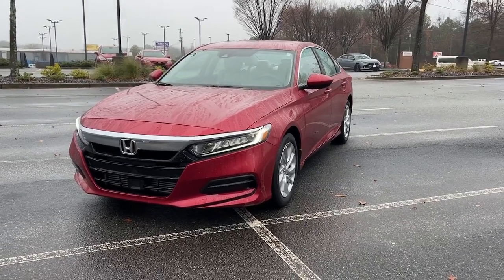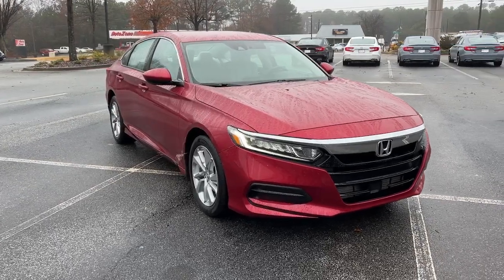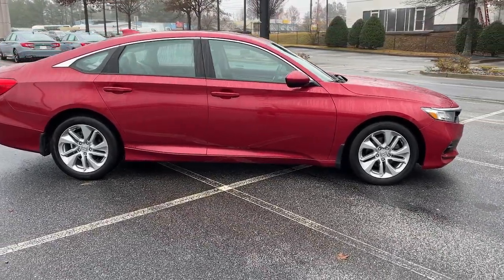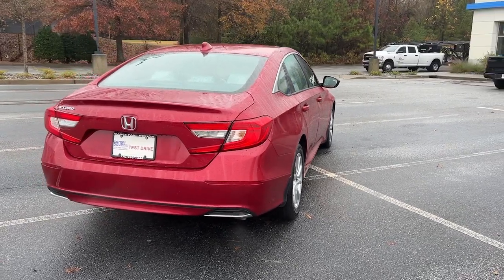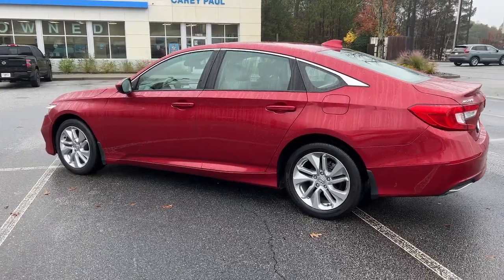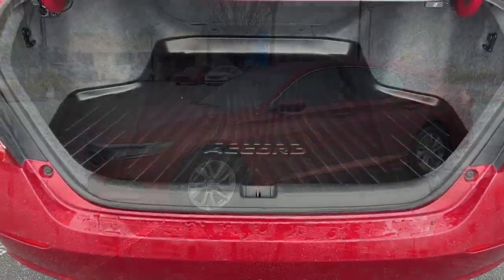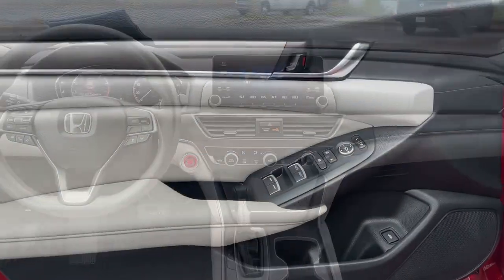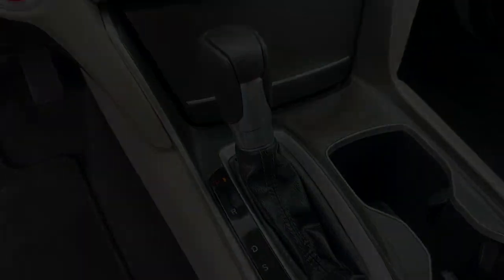2020 Honda Accord Snellville, Loganville, Lawrenceville, Roswell, Marietta, GA LA089788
Radiant Red Metallic Used 2020 Honda Accord LX available in Snellville, Georgia at Carey Paul Honda. Servicing the Loganville, Lawrenceville, Roswell, Marietta, GA area.

Certified. Recent Arrival! CARFAX One-Owner. Clean CARFAX.br**FRESH TRADE-IN, **CARFAX CERTIFIED... NO ACCIDENTS!!, **FULLY SERVICED BY A FACTORY TRAINED TECHNICIAN, **LIKE NEW CONDITION, **NON - SMOKER, **OIL CHANGED, INSPECTED, DETAILED & READY TO GO!!, **ONE OWNER, **PREMIUM AUDIO SYSTEM w/CD, **PREMIUM WHEELS, **REAR BACK-UP CAMERA, **REMAINDER OF THE FACTORY WARRANTY, **REMOTE KEYLESS ENTRY w/PANIC ALARM, **TINTED WINDOWS, **TRACTION CONTROL, **USB PORTS, SERVICE WORK DONE BY DEALER, PRICE TO SELL, STILL UNDER FACTORY WARRANTY, Gray Cloth, ABS brakes, Adaptive Cruise Control: Adaptive Cruise Control (ACC) with Low-Speed Follow, Air Conditioning, Alloy wheels, Auto High-beam Headlights, Automatic temperature control, Brake assist, Delay-off headlights, Dual front impact airbags, Dual front side impact airbags, Electronic Stability Control, Exterior Parking Camera Rear, Forward collision: Collision Mitigation Braking System (CMBS) + FCW mitigation, Front dual zone A/C, Front reading lights, Fully automatic headlights, Illuminated entry, Knee airbag, Low tire pressure warning, Occupant sensing airbag, Outside temperature display, Panic alarm, Power door mirrors, Power windows, Radio data system, Radio: 160-Watt AM/FM Audio System, Remote keyless entry, Security system, Speed control, Speed-Sensitive Wipers, Steering wheel mounted audio controls, Tachometer, Telescoping steering wheel, Tilt steering wheel, Trip computer, Variably intermittent wipers, Wheels: 17 Silver-Painted Alloy. Odometer is 9597 miles below market average! 30/38 City/Highway MPGbrbrPriced below KBB Fair Purchase Price!brHondaTrue Certified+ Details:brbr * Vehicle Historybr * 182 Point Inspectionbr * Transferable Warrantybr * Warranty Deductible: $0br * Limited Warranty: 60 Month/86,000 Mile (whichever comes first) from original in-service date, if purchased within new vehicle limited warranty periodbr * Honda Care Motor Club Partner for 2 years/50,000 miles (whichever comes first.) Roadside Assistance, Trip Interruption and Concierge Service for the duration of the Certified Pre-Owned Limited Warranty. Up to two complimentary oil changes within the first year of ownership. SiriusXM 90-Day Trialbr * Roadside Assistancebr * Powertrain Limited Warranty: 84 Month/100,000 Mile (whichever comes first) from original in-service datebrbrbrAwards:br * ALG Residual Value Awards, Residual Value AwardsbrWe offer Market Based Pricing. Please call to check on the availability of this vehicle. We'll buy your vehicle even if you don't buy ours. All vehicles are subject to prior sale. Price does not include applicable tax, title, license, and other government fees.